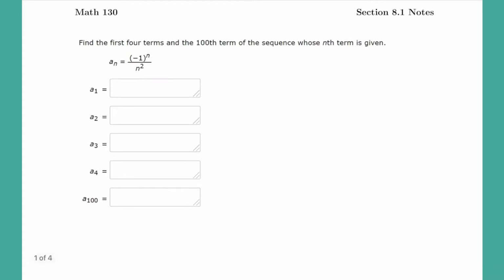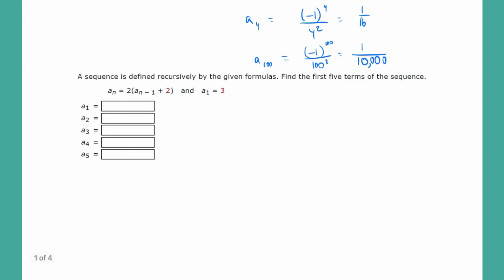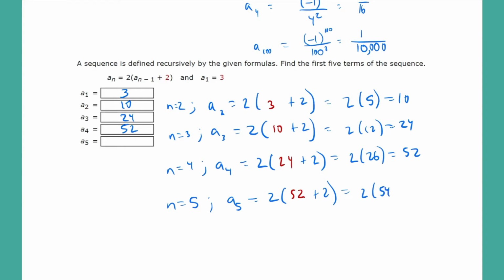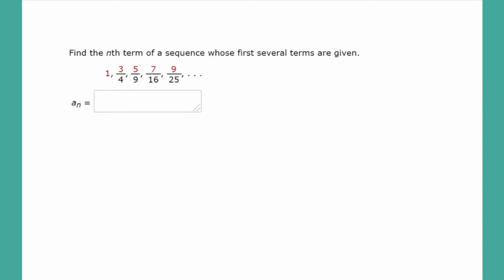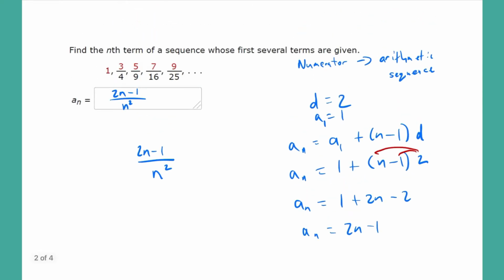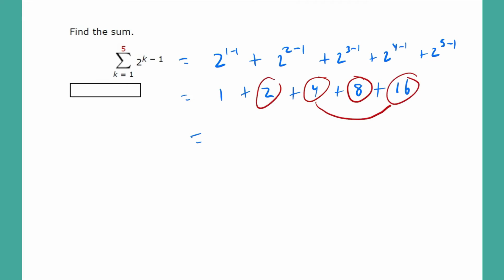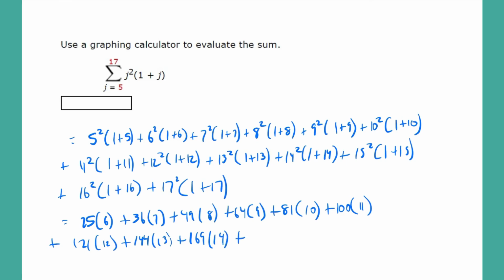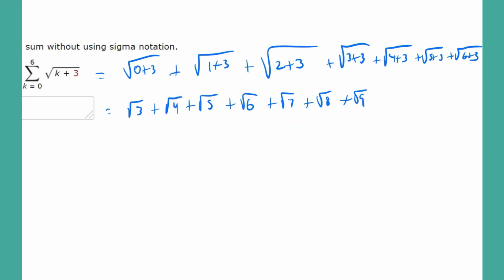Math 130 Section 8.1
College Algebra Sequences and Summation Notation